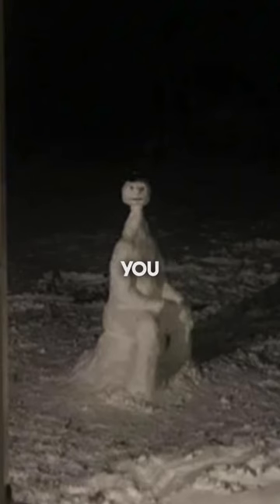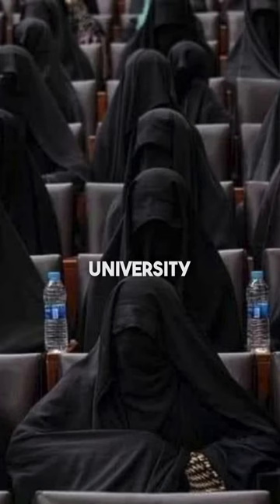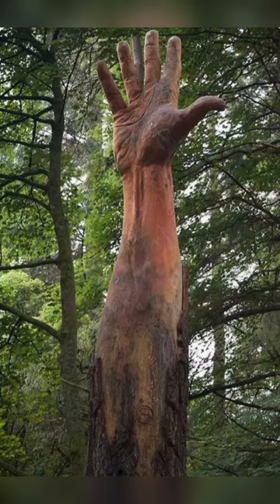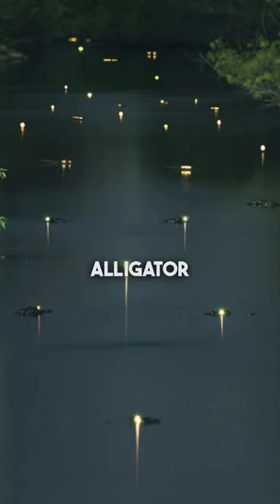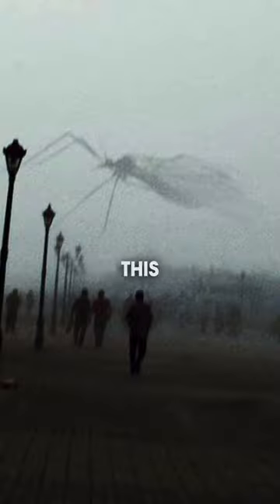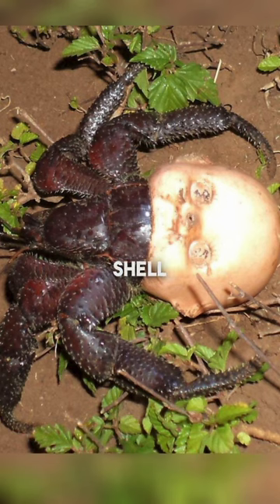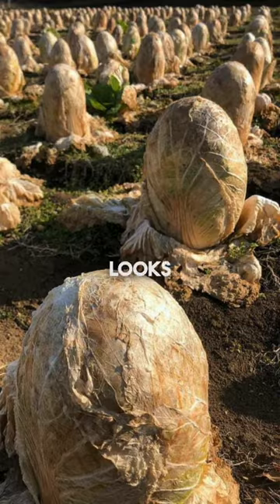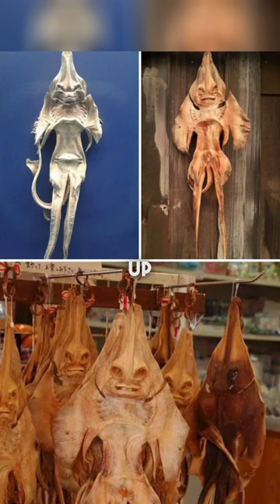Images That Will Terrify You 😳